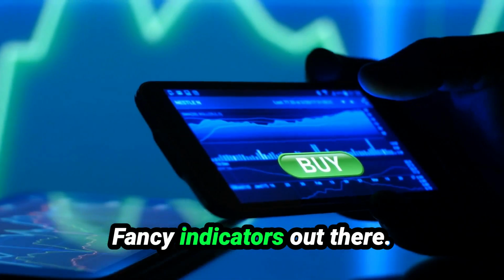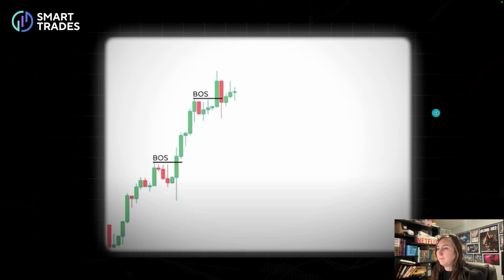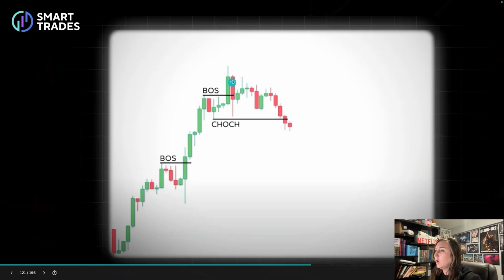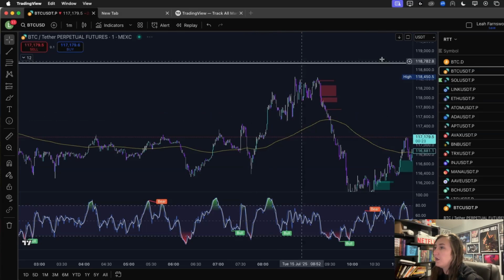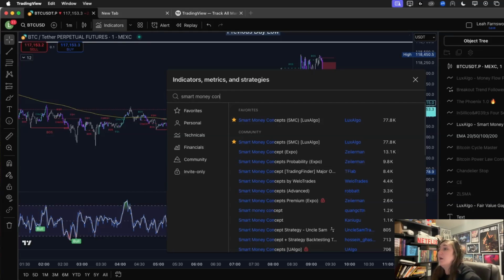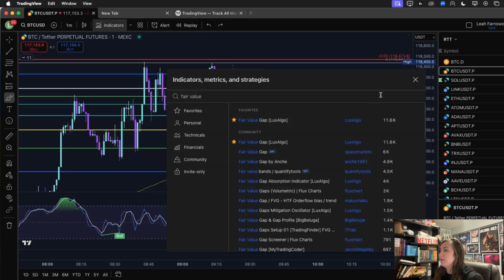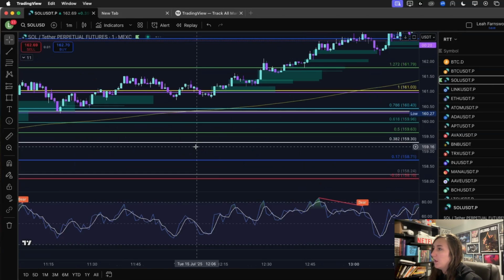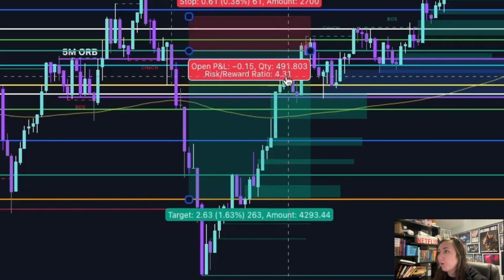I Failed At Trading, Until I Knew THIS (Market Structure & SMC)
If you're struggling with trading — blowing accounts, missing entries, or constantly second-guessing your setups — this video is for you. I break down exactly how market structure and smart money concepts (SMC) finally turned my trading around.

We cover everything from:
✅ Market Structure
✅ Reversal Trading & Fibonacci Retracements
✅ Price Action Mastery

Whether you trade futures, perps, forex, stocks, or meme coins, understanding how institutions and smart money move the market is essential. This video simplifies SMC so beginners can stop guessing and start trading with real confidence.

Perfect for traders of all levels—especially beginners in crypto trading, day trading, and forex. We also touch on how this applies across assets like Bitcoin (BTC), Ethereum (ETH), Solana (SOL), XRP, Litecoin (LTC), Stellar (XLM), and more.

00:00 Introduction: The Game-Changing Trading Strategy
00:28 Understanding Market Structure: Change of Character and Break of Structure
02:12 Identifying Trends: Uptrends and Downtrends
04:01 Reversal Trading: Spotting and Capitalizing on Trend Reversals
08:42 Live Trading Examples: Real-Time Market Analysis
11:22 Using Indicators: Lux Algo and Fair Value Gaps
20:45 Conclusion: Enhancing Your Trading Skills